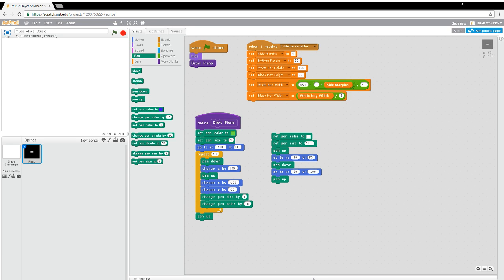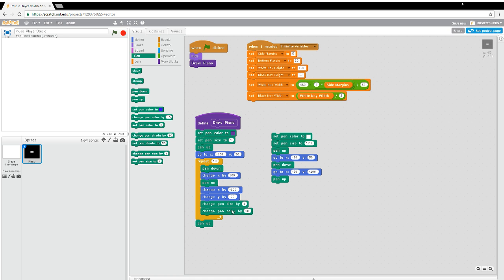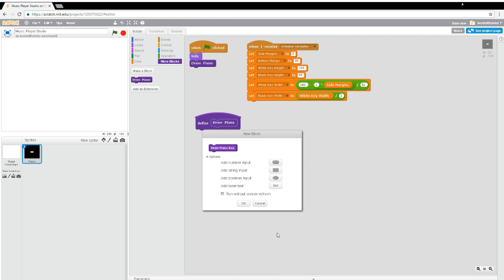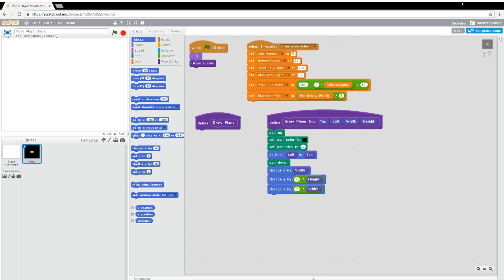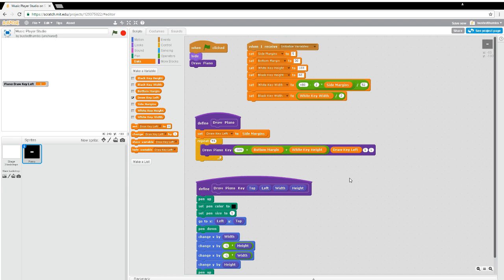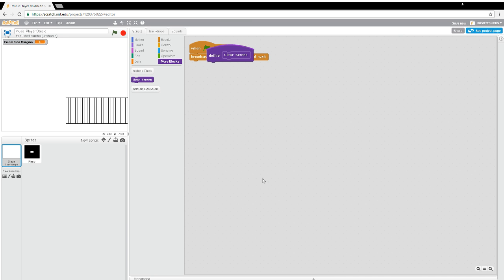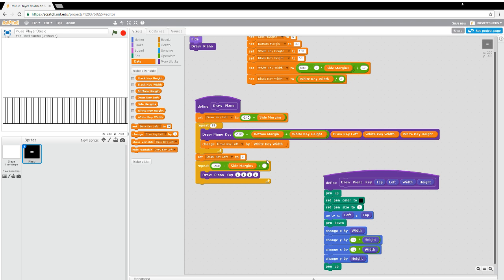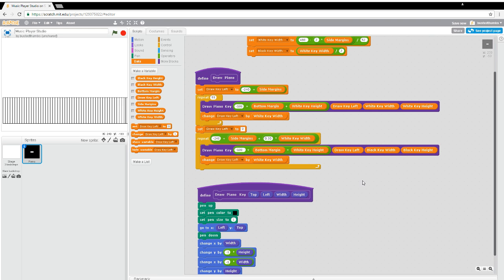Music Player Studio 02